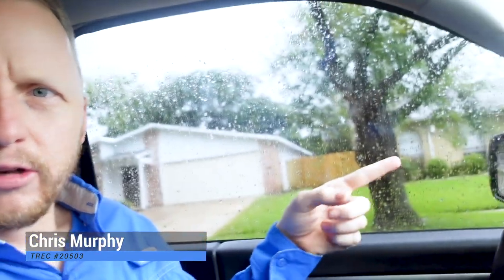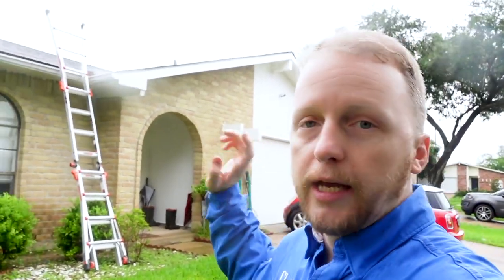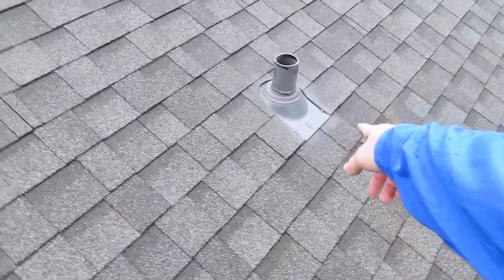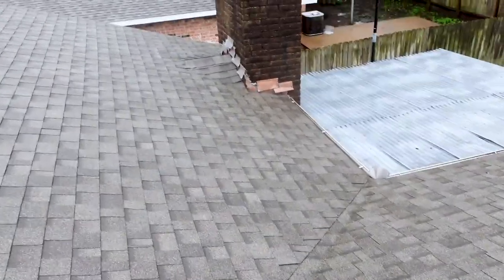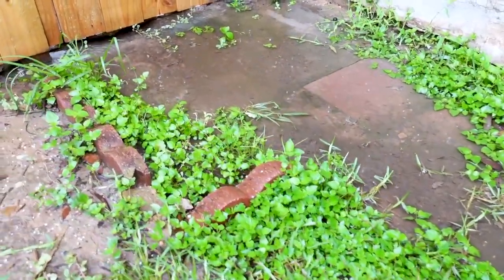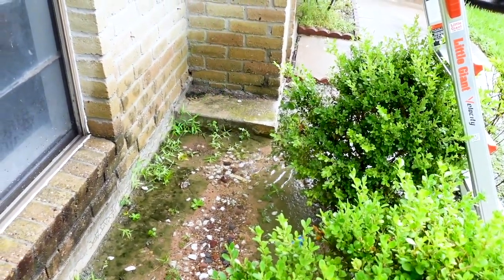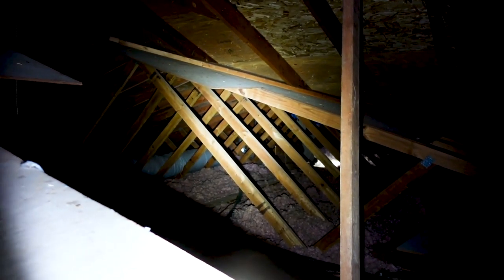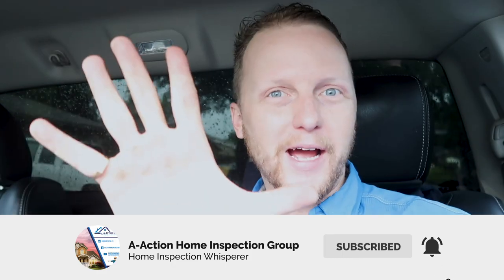Old Home Inspection in the Rain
This week we're bringing you along on an 1800 sq ft. 80s home inspection in the rain! Chris discusses roof finds, grading and drainage, and more. Let's go check it out!

A-ActionHouston.com
HoustonTexasHomeInspection.com